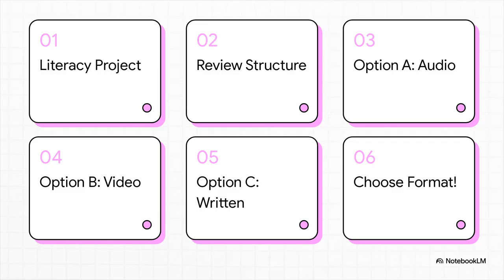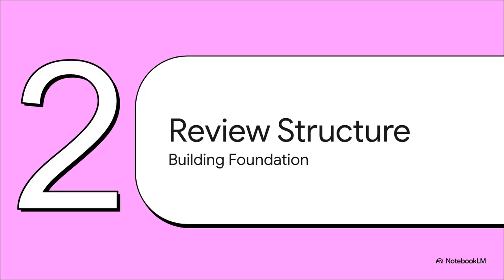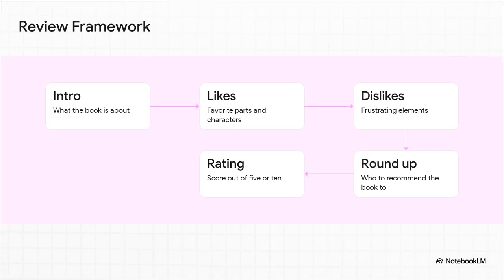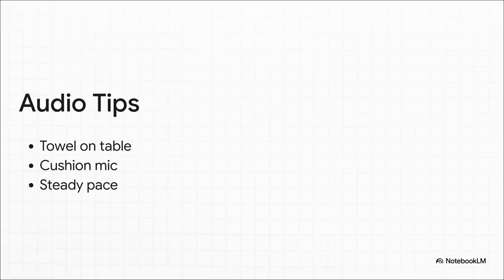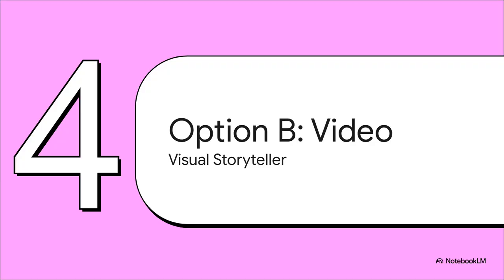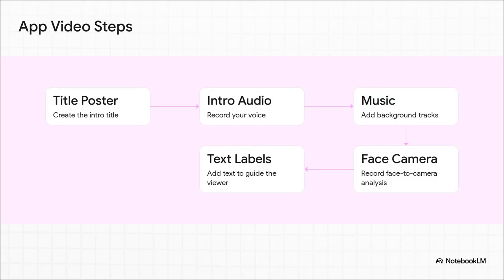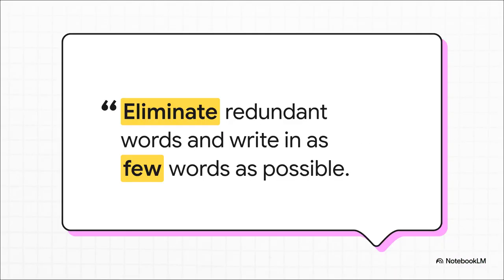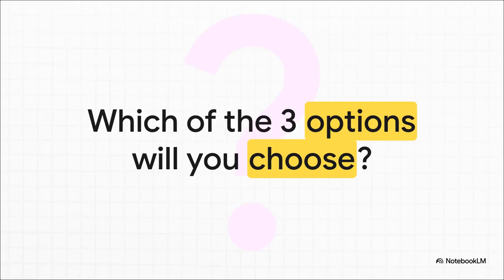A step by step guide to complete a Book Review (Teaching Literacy Skills)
Educational Short videos

Class activities